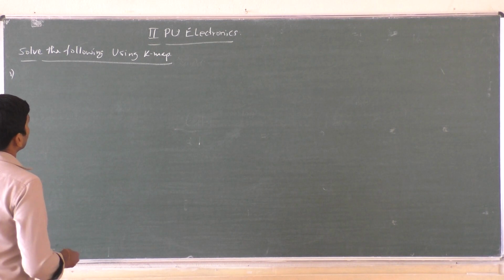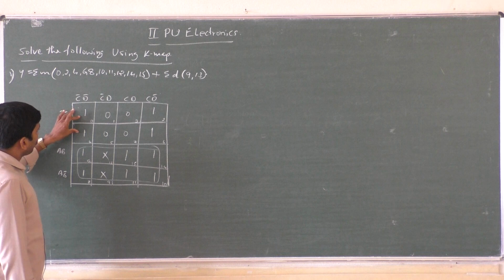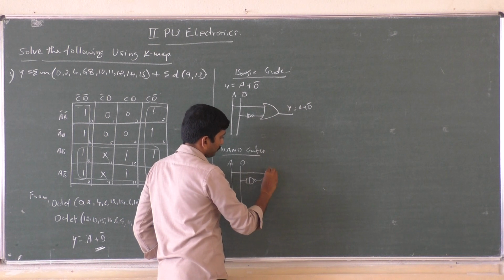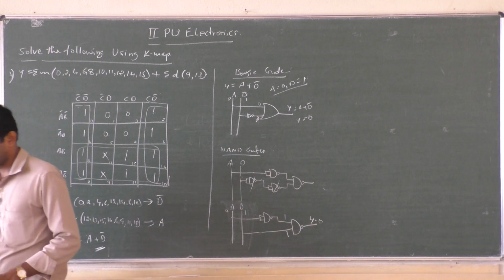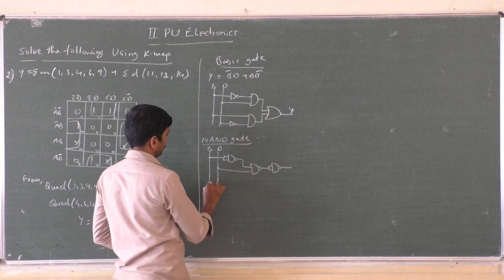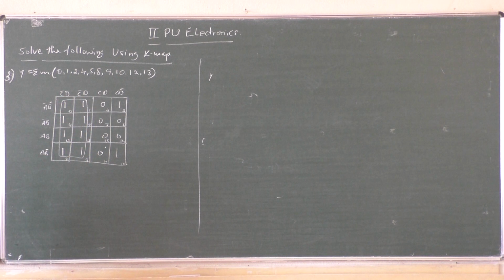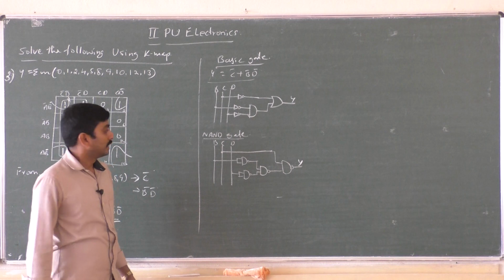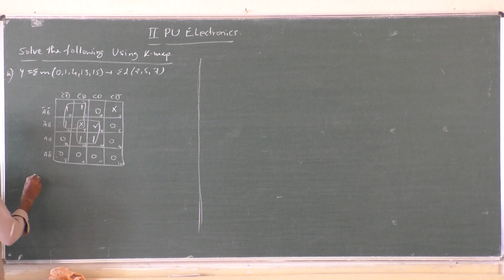II PU Electronics 9